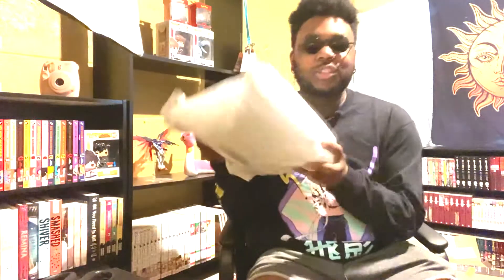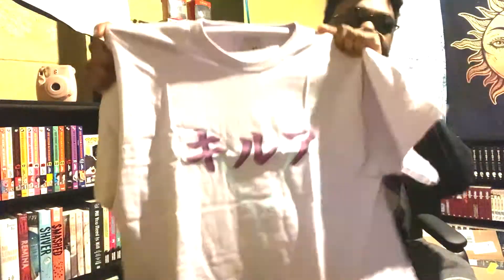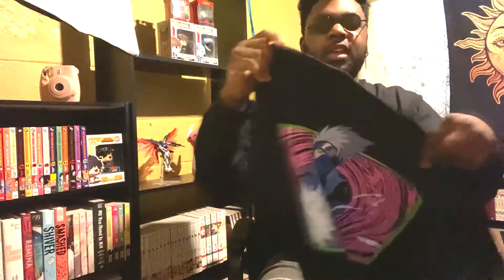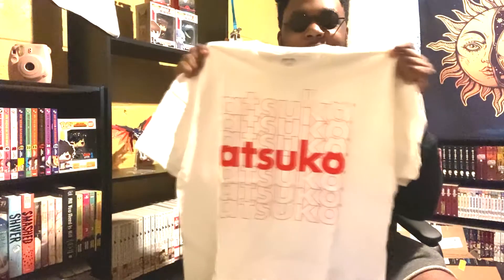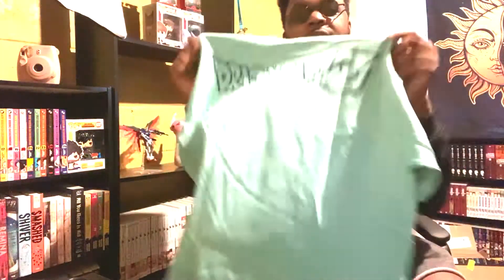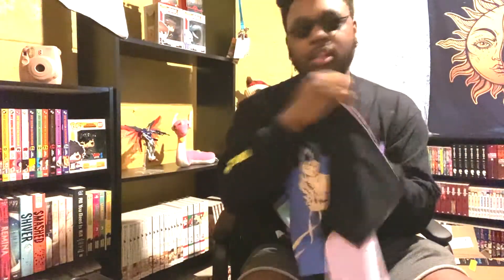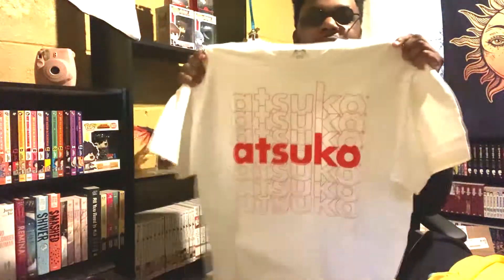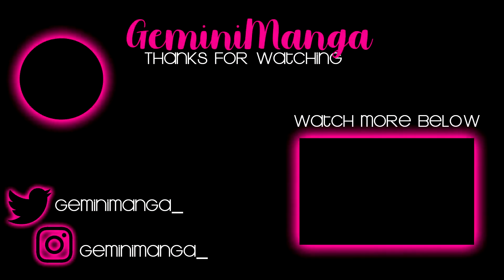Atsuko Haul | Anime Merch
Atsuko Anime Merch Haul

Chill And Open Merch With Me

Shout Out TO My Editor